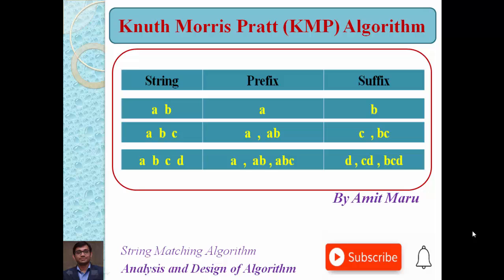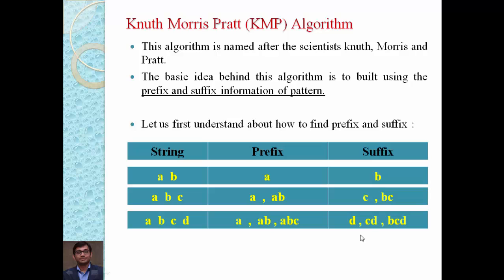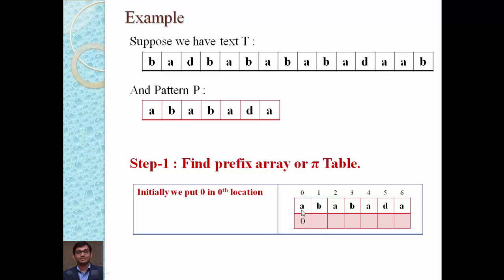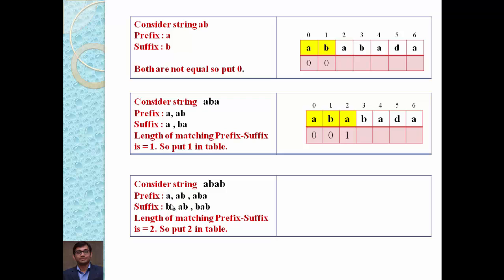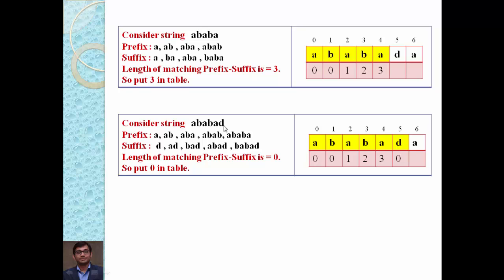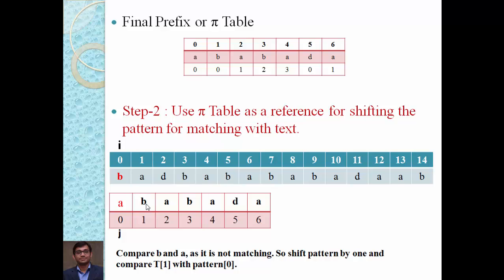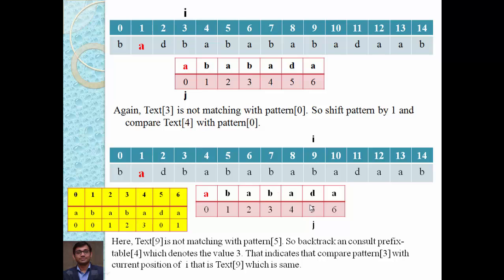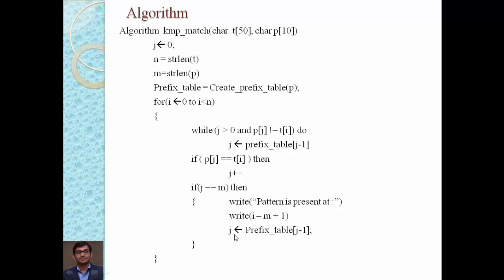Knuth Morris Pratt KMP Algorithm | Pattern Search | String Matching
In this Video I have covered following points:
- KMP Algorithm
- How to Compare Pattern with Text using KMP
- How to find suffix?
- How to find Prefix?
- Prefix table
- How to generate Prefix Table
- PI Table
- How to generate PI Table
- Use of Prefix table in KMP Algorithm